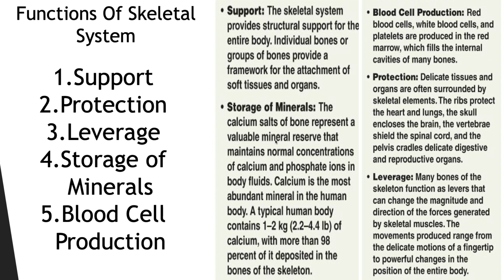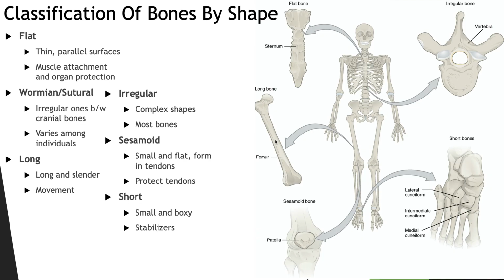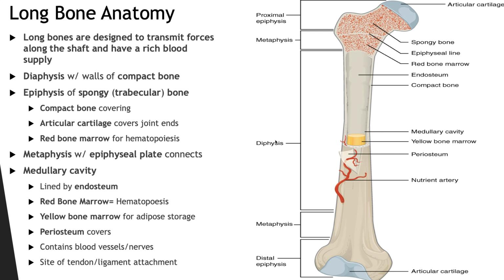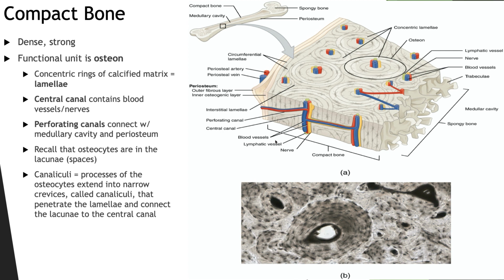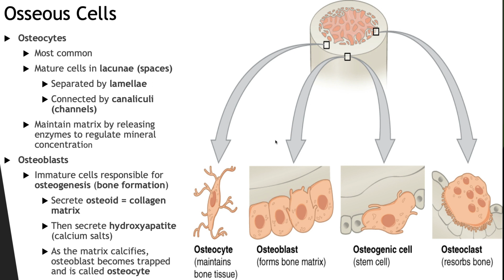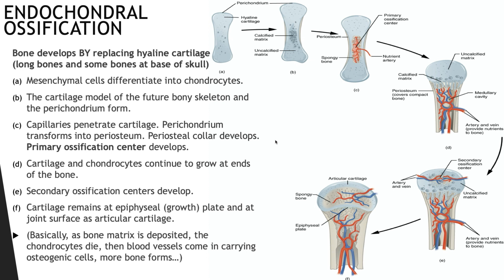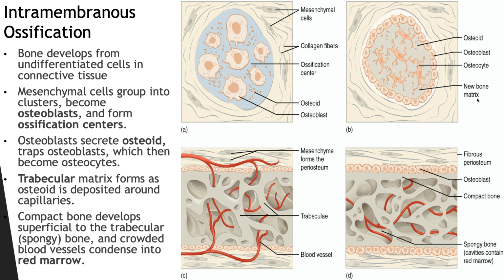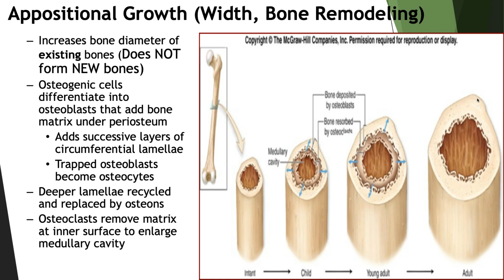Bio 168 Unit 2 Module 5.1.1